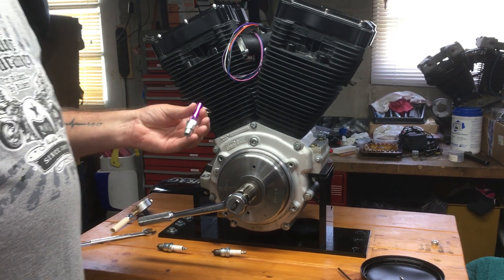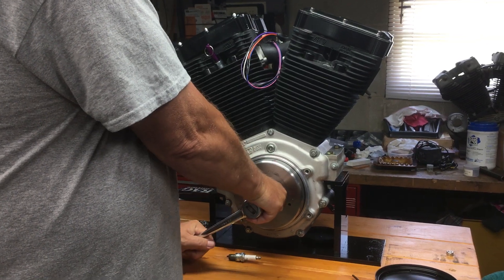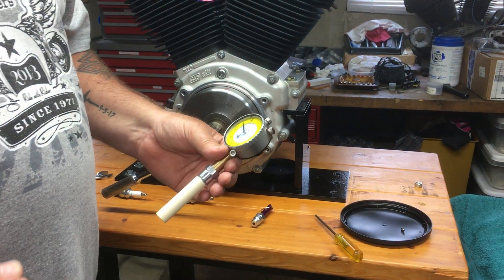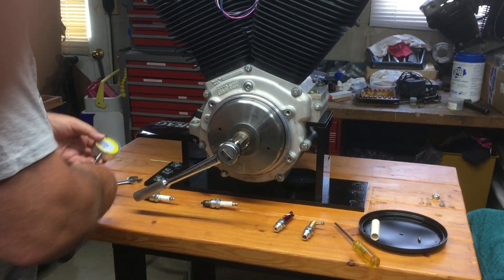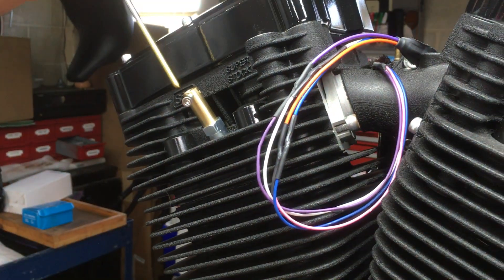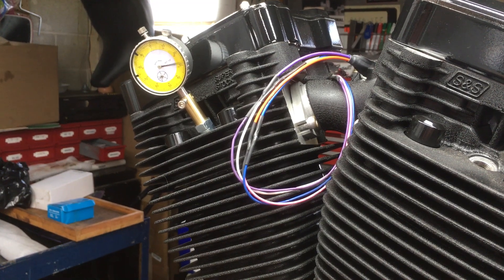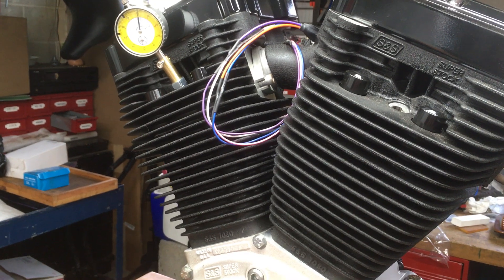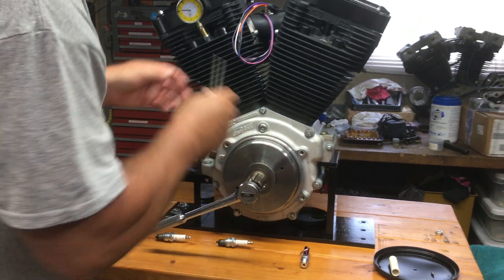HARLEY TDC INDICATOR TOOL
HOW TO FIND EXACT TDC, WITH A INDICATOR TOOL